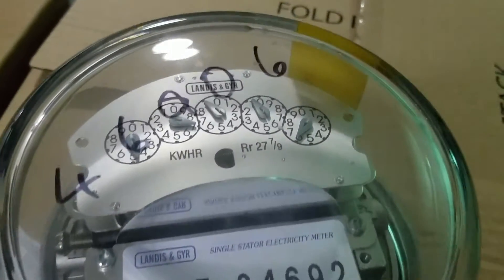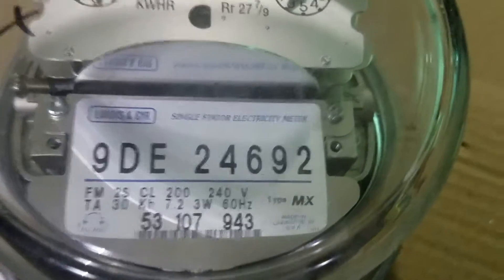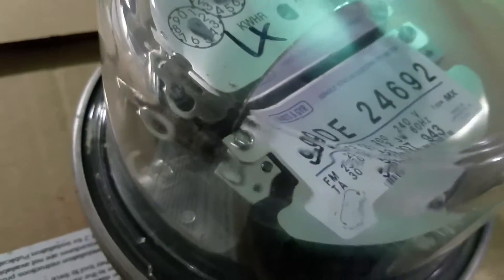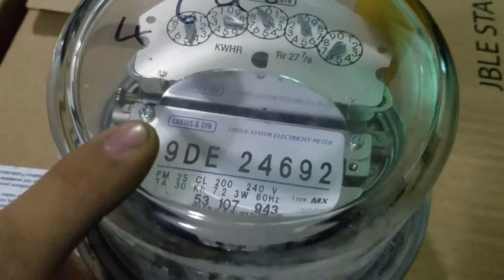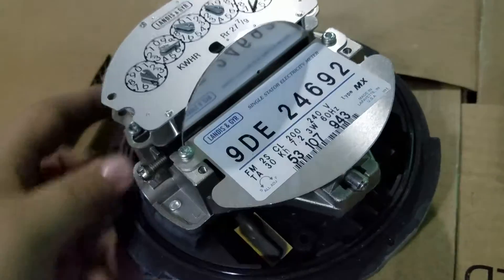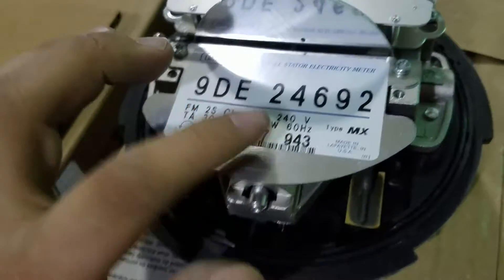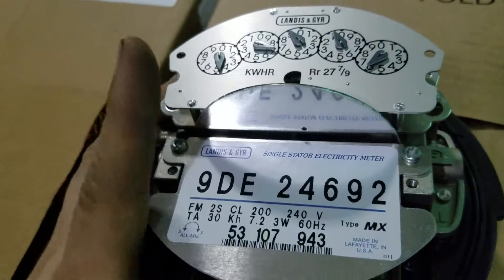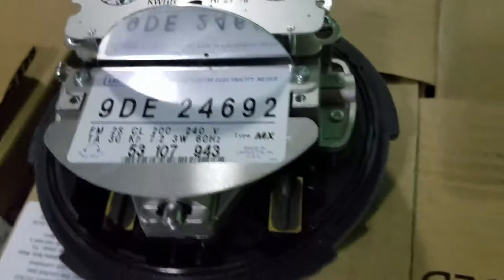Landis Gyr Type MX 2s USA Made Electric Meter Overview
Quick video of a usa made landis and gyr type mx meter